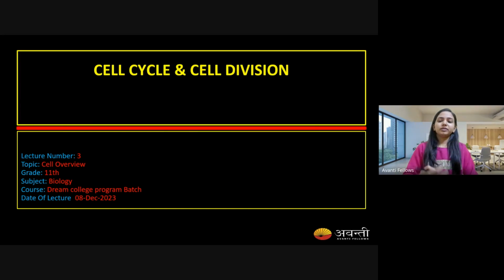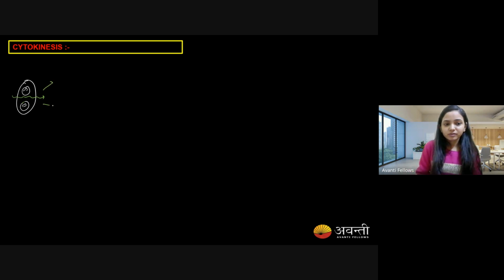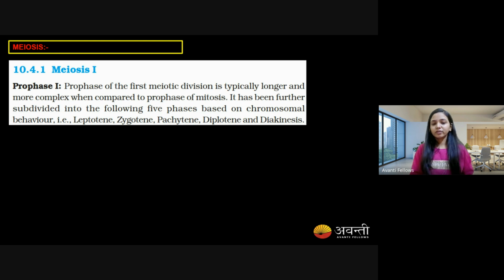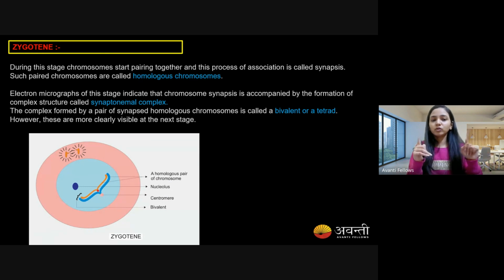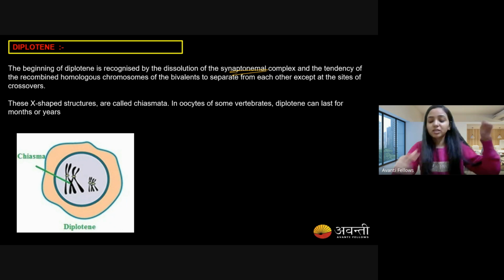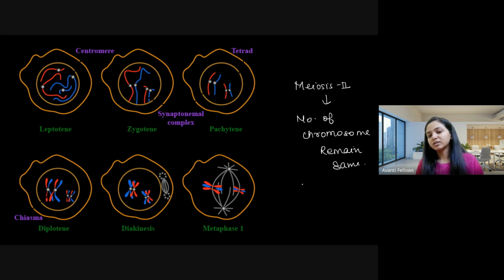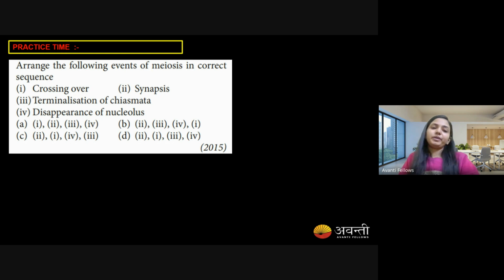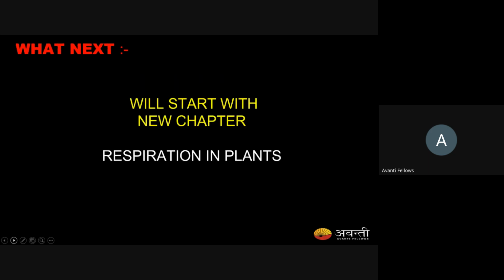Cell Cycle & Cell Division L3 | 11th NEET Biology | Dec 8th, 2023